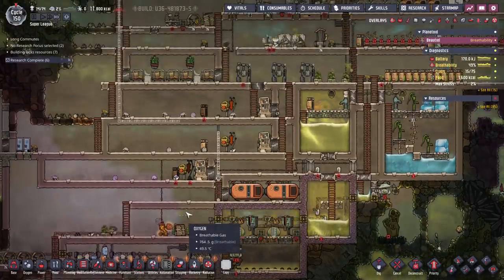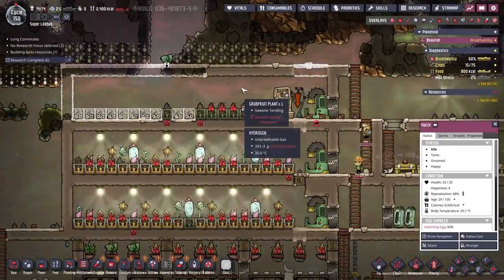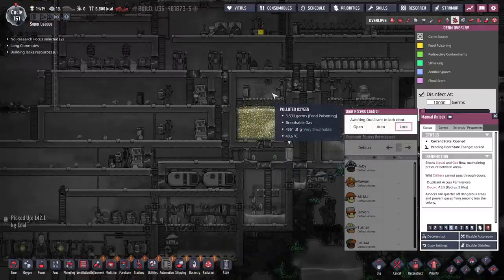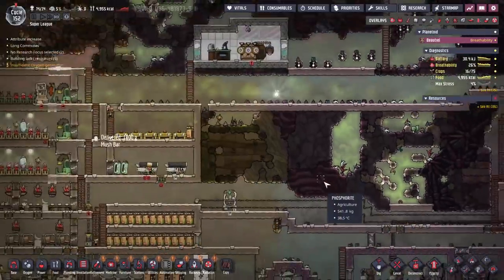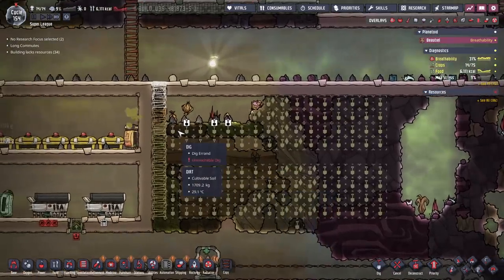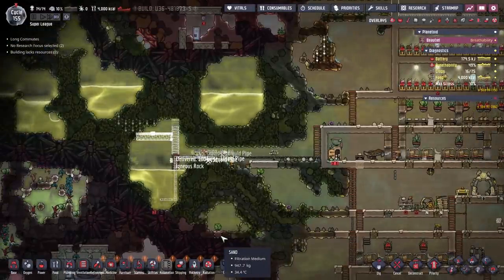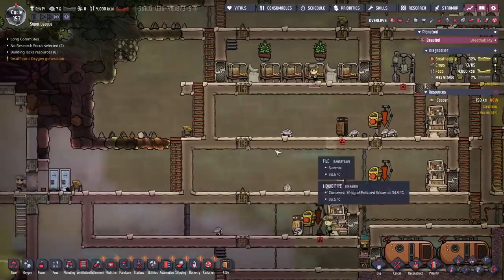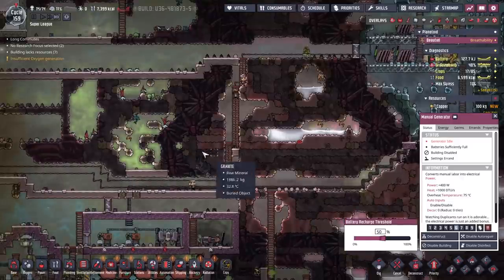When Things Get Too HOT And STEAMY in Oxygen Not Included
Welcome back to Oxygen Not Included with Blitz! Our food problem is fixed, and our Space Explorers have gotten just a little bit healthier. But now we've run into another problem.. how to handle the heat?

ABOUT & GAMEPLAY: OXYGEN NOT INCLUDED

The 'Unexplained Traits' update has dropped for Oxygen Not Included!

This update reintroduces the world traits system to Spaced Out!
This means that each planetoid in the cluster gets a few randomly selected traits to modify the world generation algorithm and mix up the play experience. There are over 20 different traits that may be selected: some old, some new. Some worlds will not be affected at all.

We’ve also upgraded the frigid “Rime” cluster to be compatible with Spaced Out! You can now find Rime in the “Classic” destination category when you start a new game.

We’ve also added four new Spaced Out! centric Duplicant traits. You might notice some Duplicants now have space specific traits, and some give off a bit of a glow...

Additionally, we’ve added several new Spaced Out! specific Achievements. You can check them out in the ‘Colony Summary’ screen.